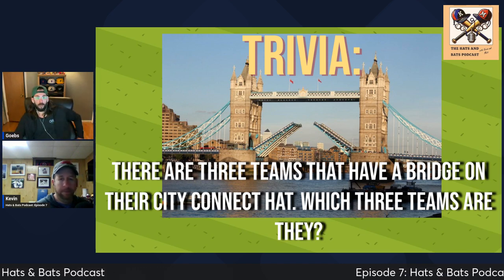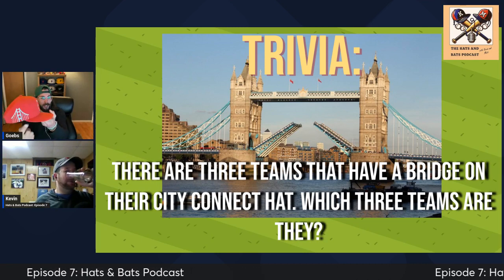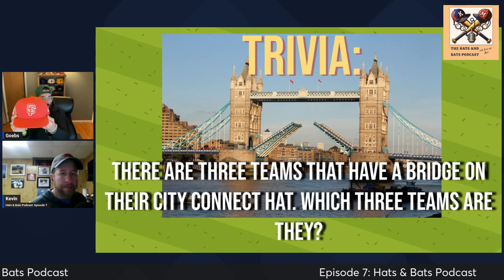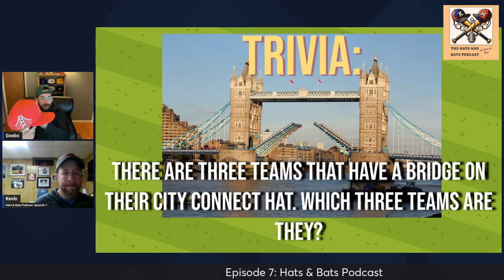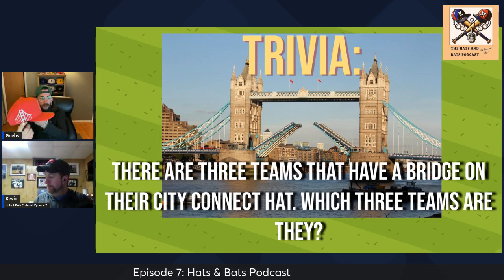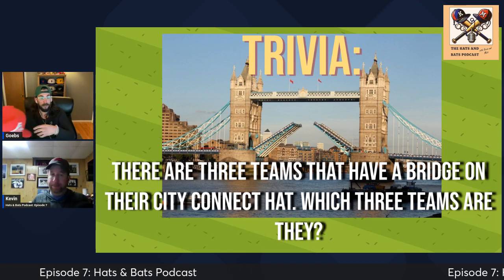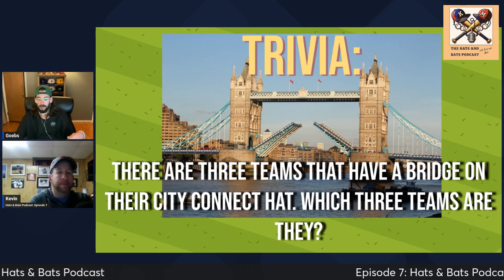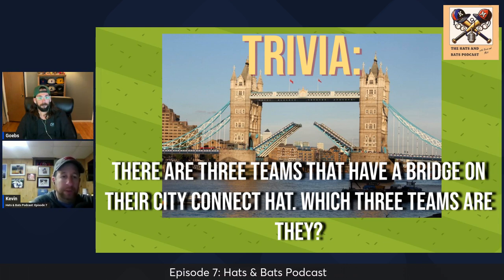Hats & Bats Episode 7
Welcome to Episode 7 of the Hats and Bats Podcast! Join us as we unpack the Tampa Bay Rays' eye-catching City Connect uniforms and delve into playoff predictions, dissecting potential scenarios and matchups. Then, join Matt and Kevin as they take a nostalgic trip down memory lane, reminiscing about their favorite outfields and designated hitters from their youth. From legendary sluggers to unforgettable plays, it's all here on another lively episode of Hats and Bats!